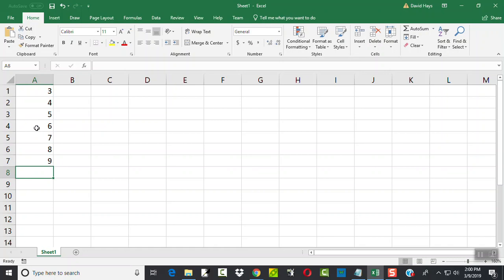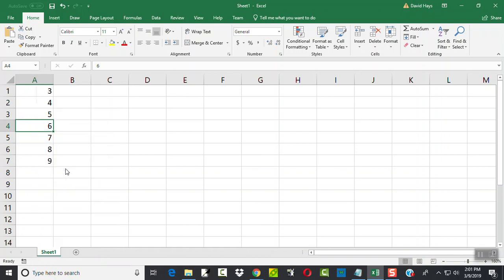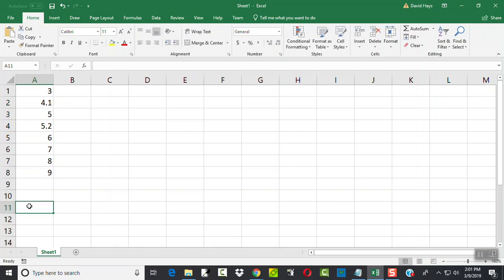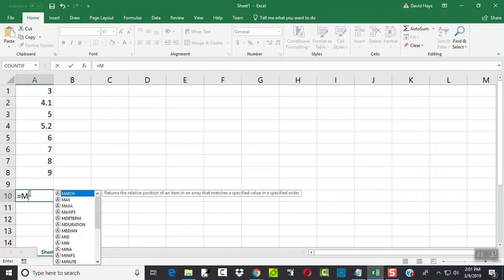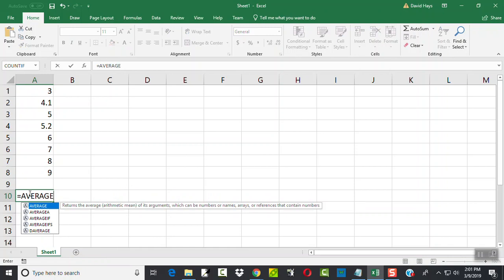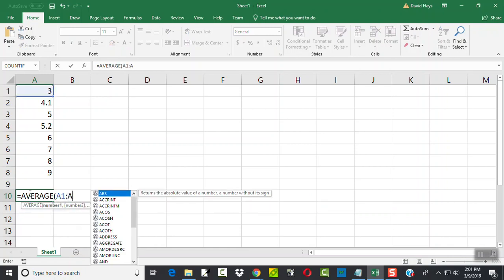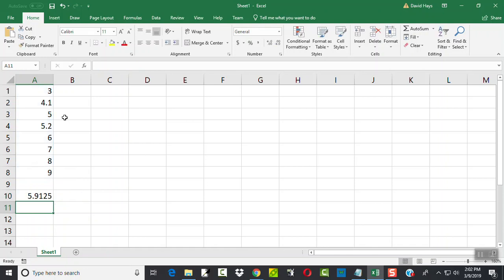Excel - Version 16 - Overview of Data Editing